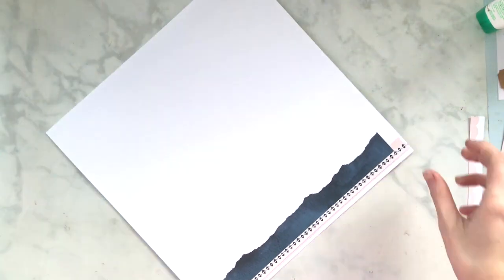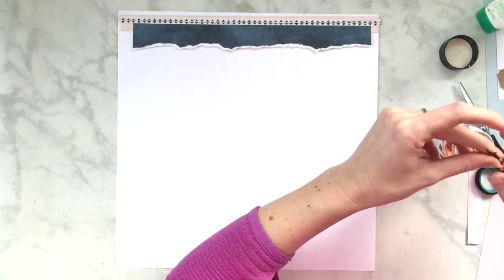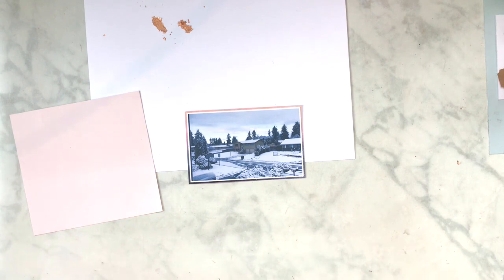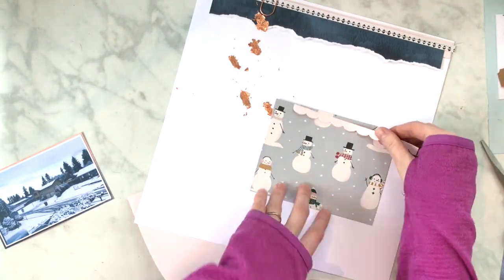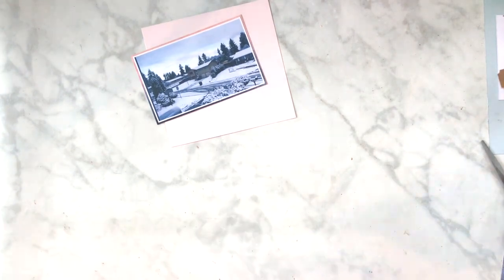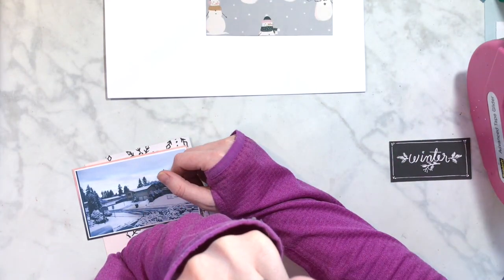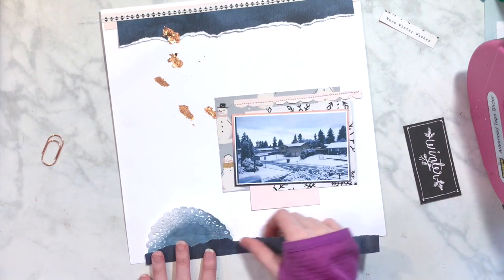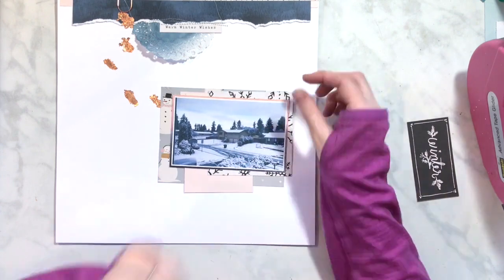For The Love Of Homemade Kits: January Layout 3 Winter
Aloha!! I have another January For The Love O fHomemade Kits Layout. This layout I used a Citrus Twist sketch as my foundation. I also added a few extras to my kit to go with my photo.

Here are some videos of the you tubers joining in and using the January For The Love Of Homemade Kit.

Hannah